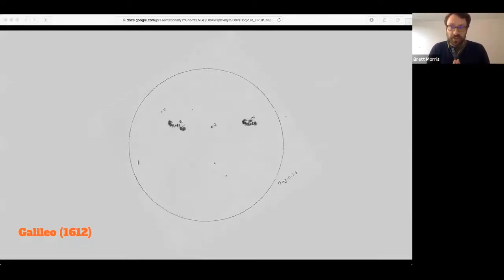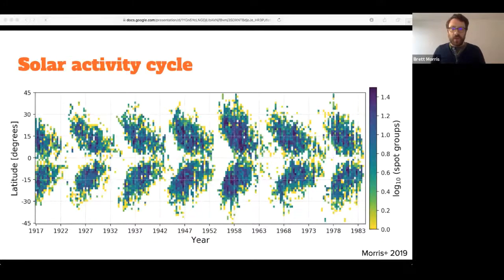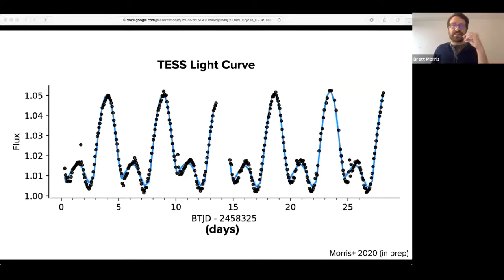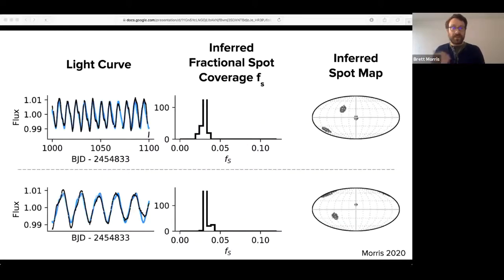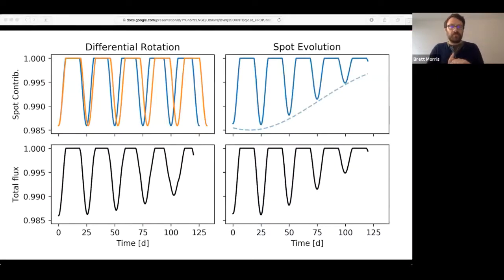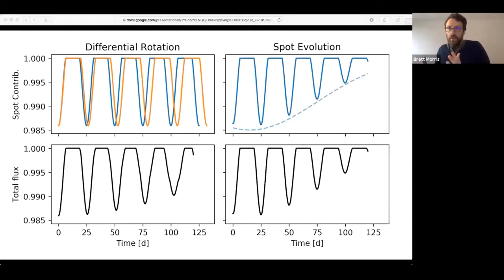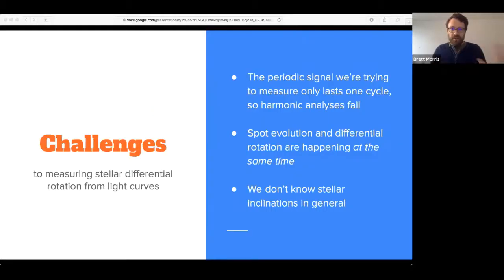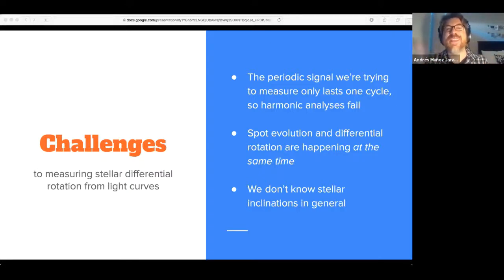FDL 2020: Stellar Rotation and Light Curves